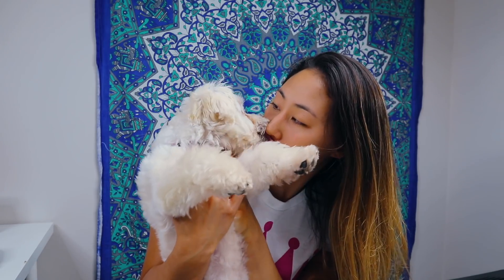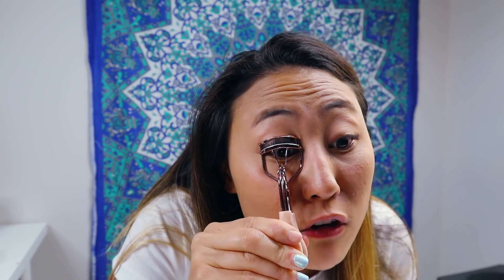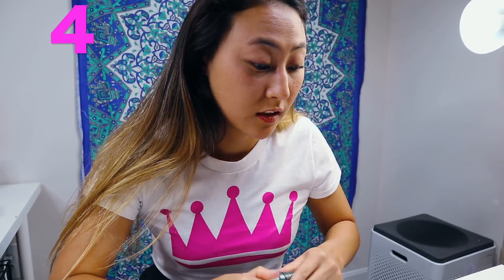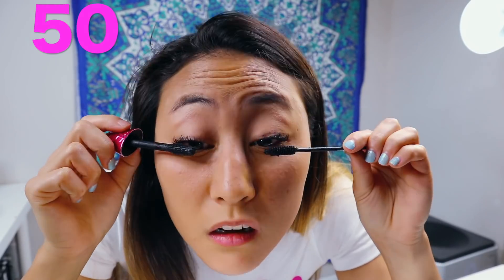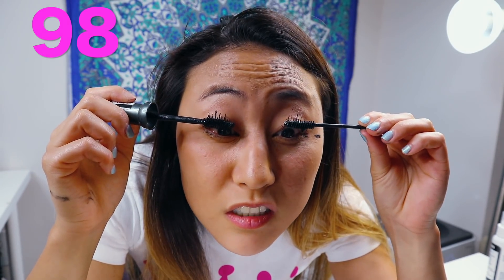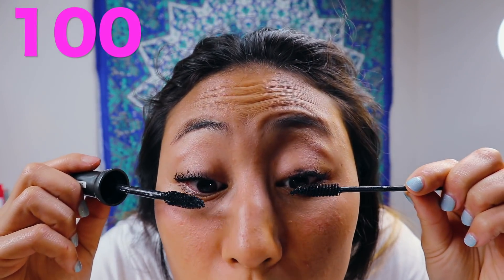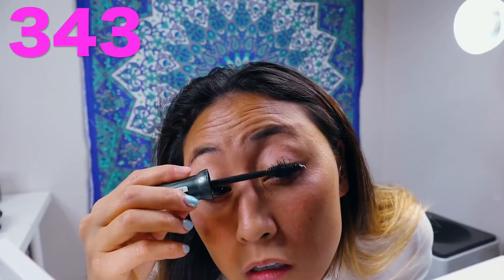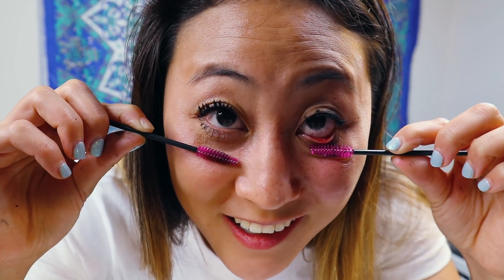500 LAYERS OF MASCARA!! | LIZZY'S LIFE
Lizzy Sharer decided to do a makeup challenge in which she applies 100 layers of mascara! This is an epic and wild makeup challenge and the results will leave you shocked! Comment MAKEUP with your predictions and consider trying this challenge yourself!!

Follow Us For a Chance to WIN Some Epic Stuff!

This footage is property of Dream Team Studios LLC and is not allowed to be repurposed without written consent from Dream Team Studios LLC.